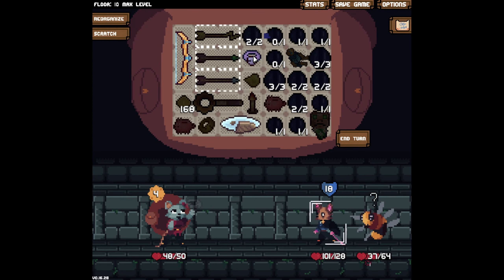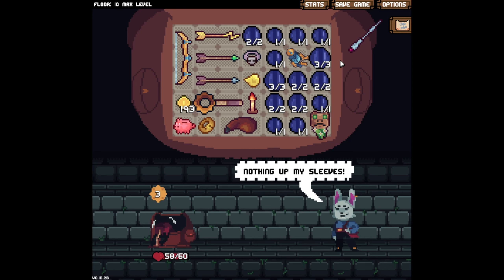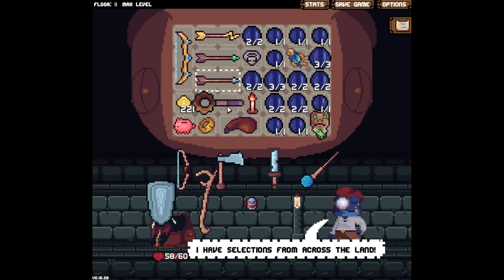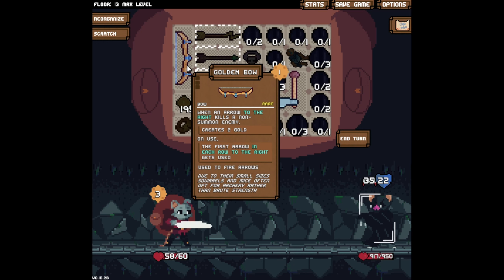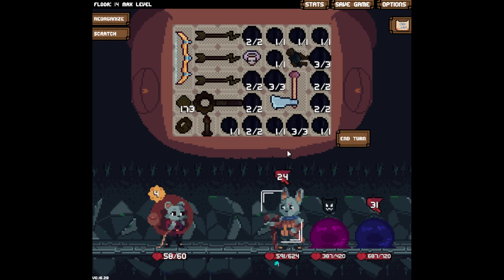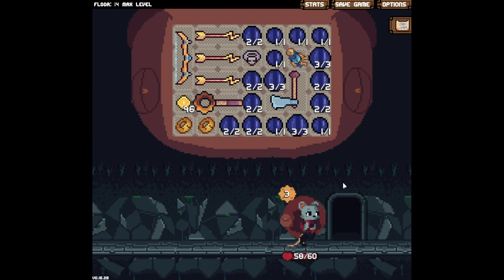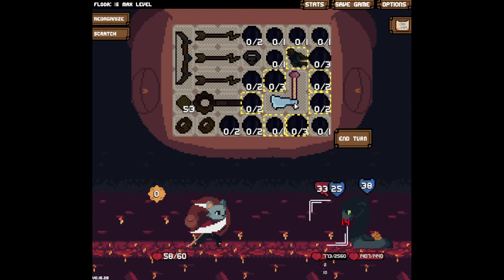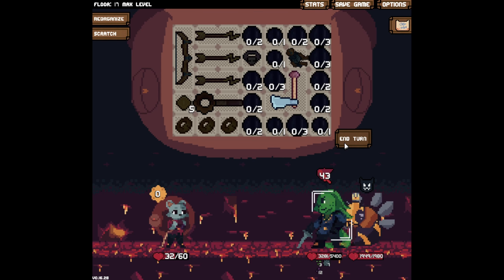Mana Bow Part 2!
Part 2 of my gold printing mana bow setup in backpack hero.